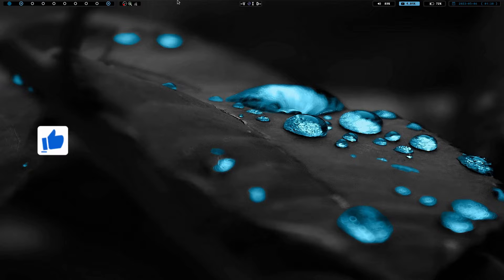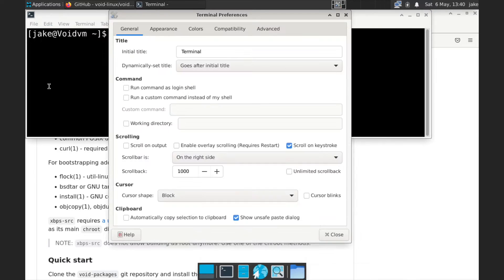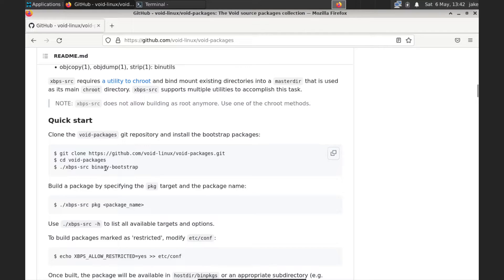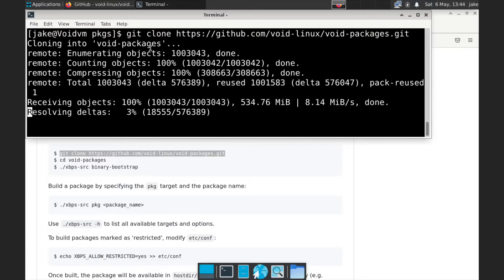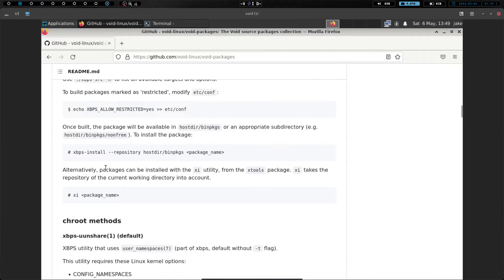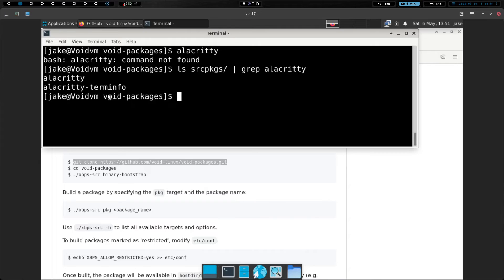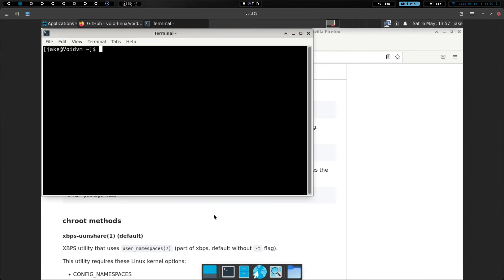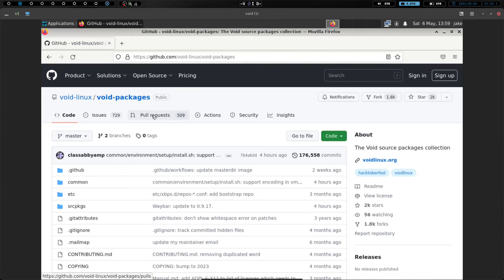How to install and use Void-src packages on Void Linux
Void linux void-src repo is another way void makes the switch from arch to void possible, those who feel they will miss the aur should take a look at the void-src repo and see that Void Linux is a valid option when it comes to  a rolling release distro.

r/jakeatlinux